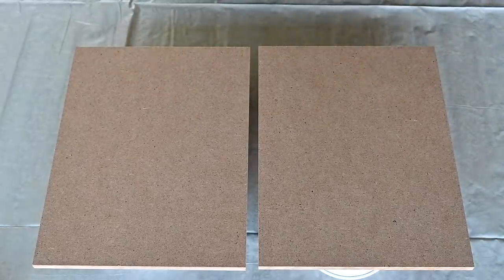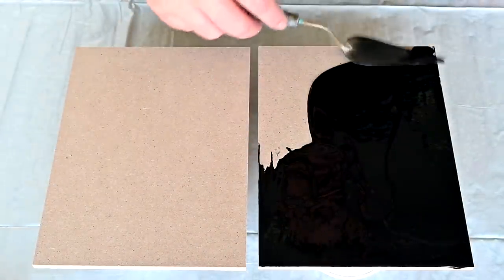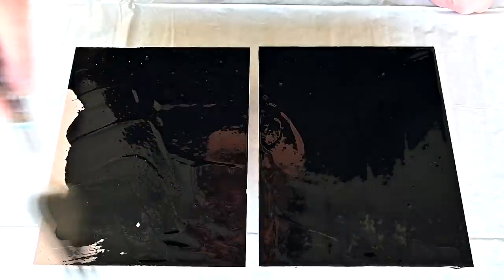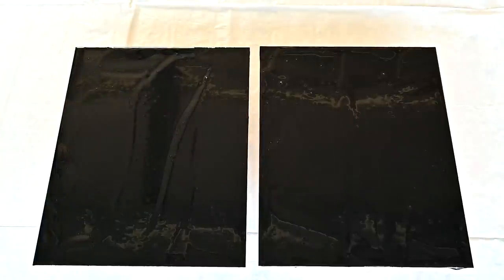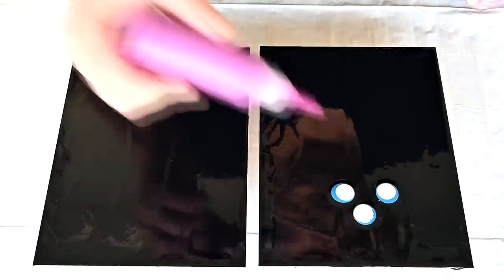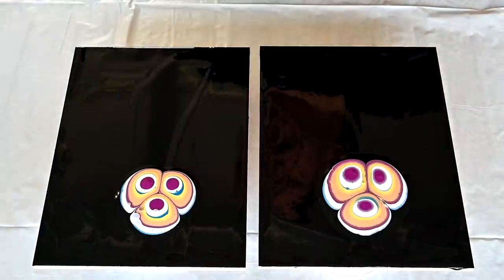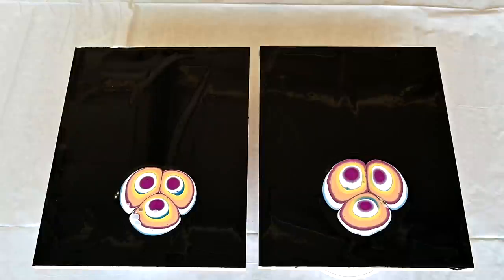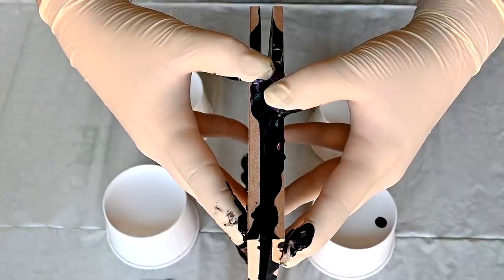(635) Double dip ~ Acrylic pouring for beginners ~ Fluid art tutorial ~ Step by step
For this fluid art tutorial I used the same colour palette as the last few pours, but this time I did a double dip. This technique is really easy for beginners and you have a lot of options of layering paint for different result.

Colours:
- Amsterdam azo yellow deep mixed with naples yellow
- Pearl white
- Decoart extreme sheen gold

My pearl white mixture:
1 part Vallejo pearl medium
1 part titanium white
2 parts pouring medium